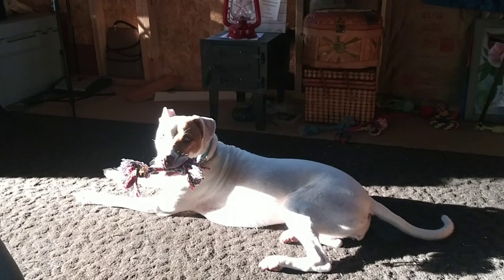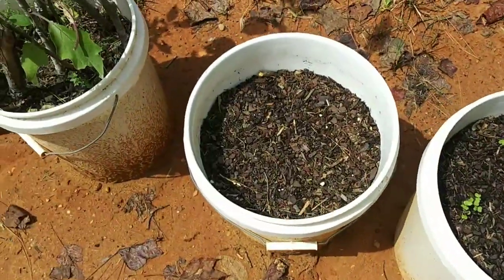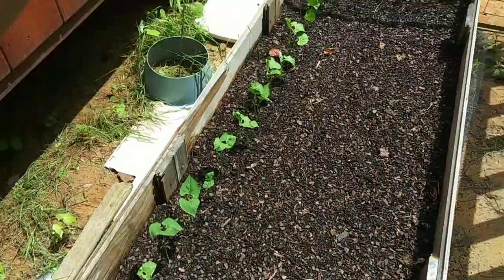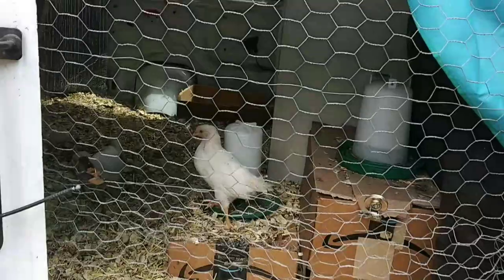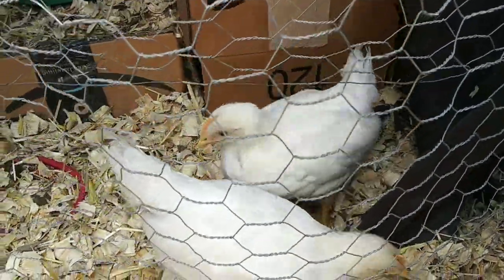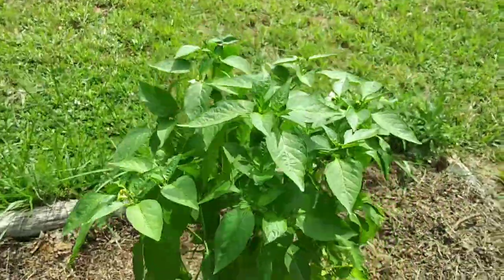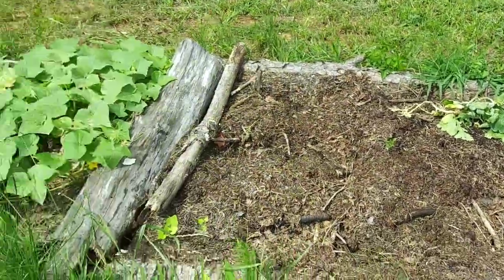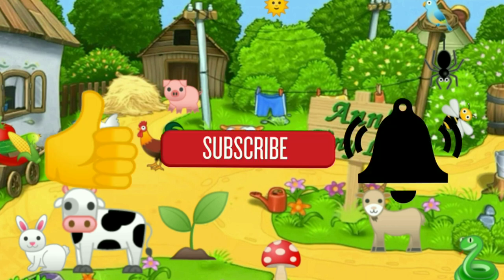Chickens are Therapy + Garden Surprises - Ann's Tiny Life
I'm up and Adam again! Moving slow though. LOL nothing unusual there. The chickens are just getting so big so fast! And there's some awesome things going on in my garden. thank you so much for the birthday presents and happy birthday wishes, as well as the get well wishes! I felt each and every one of your prayers!